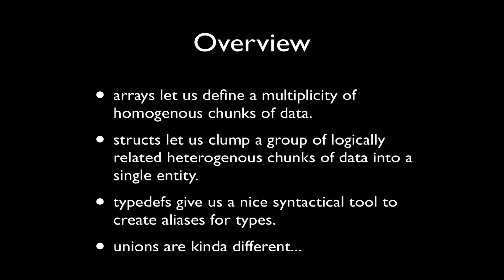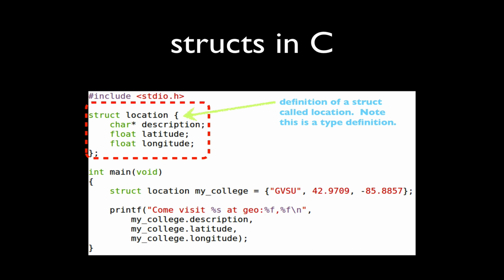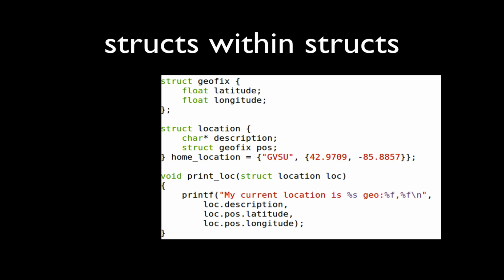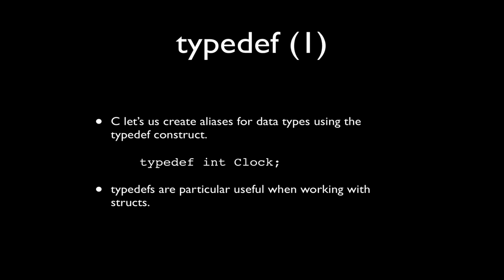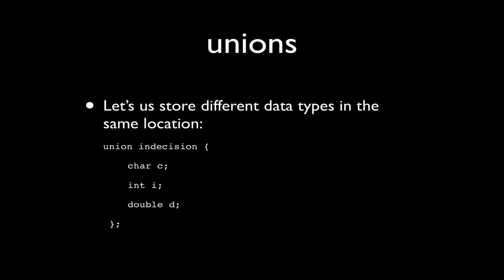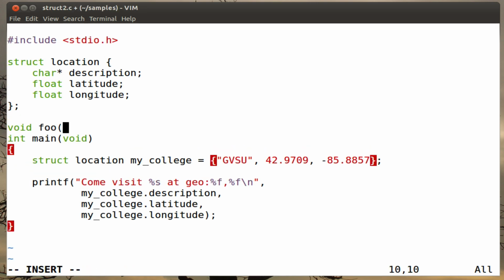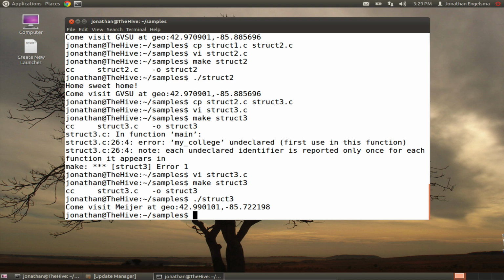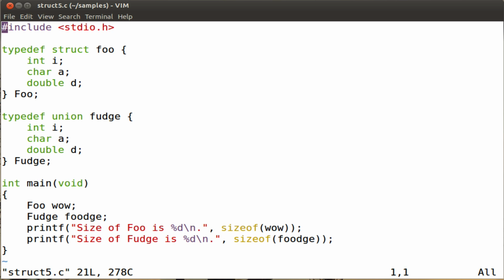Learning to Program in C (Part 08)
This is part 8 in our tutorial on learning to program in C.  In this lesson we will be exploring structures (structs), the typedef construct and union.  Just like arrays allow us to represent many data elements of homogenous type, structs let us group together logically related heterogenous data elements into a single cohesive entity.